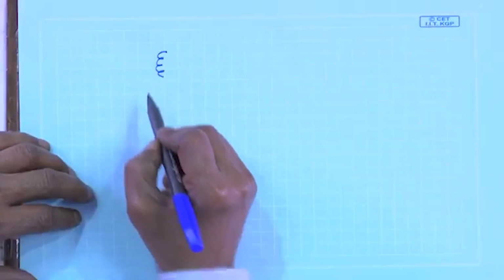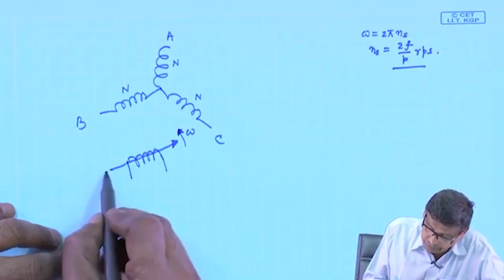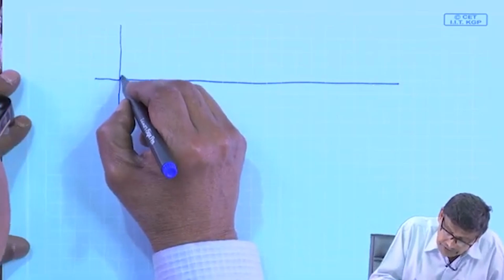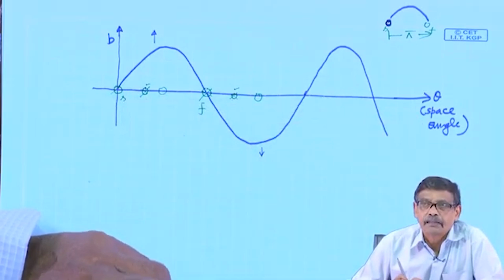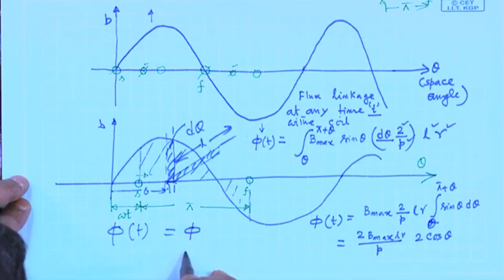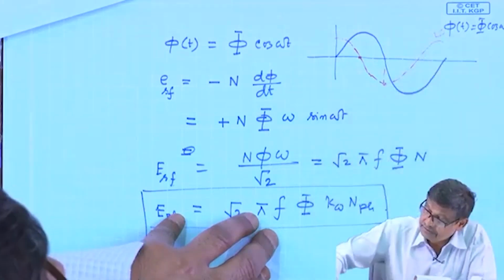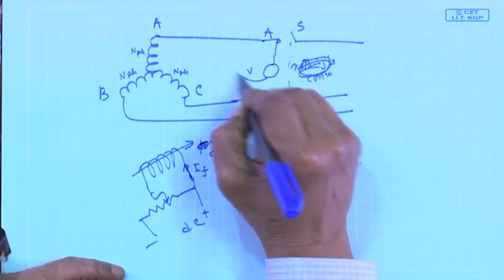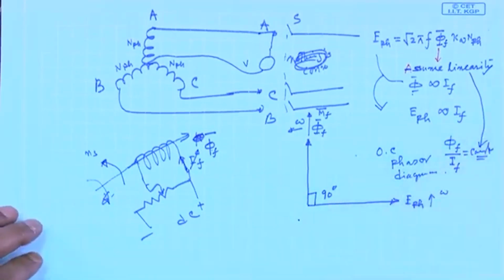Expression for Induced Voltage and O.C. Phasor Diagram#ch19